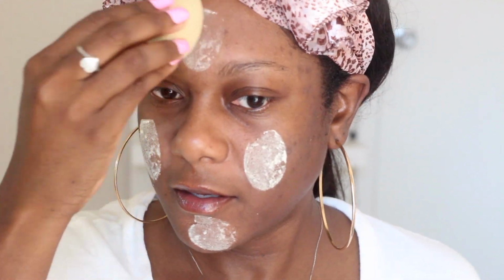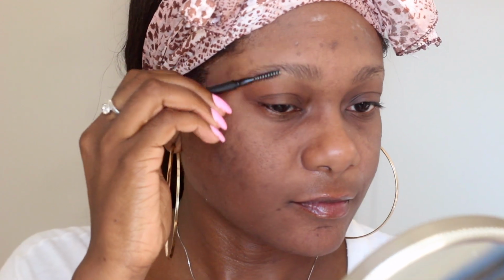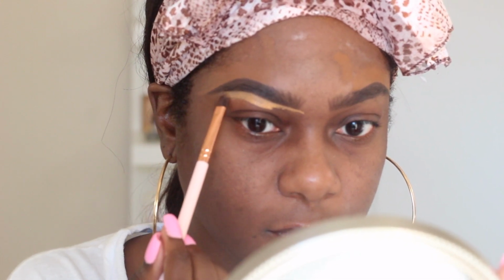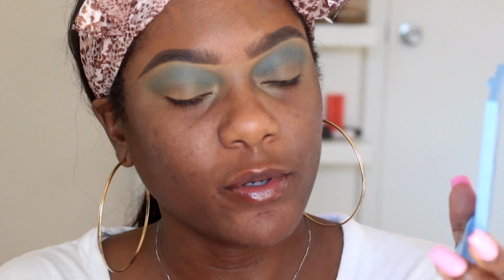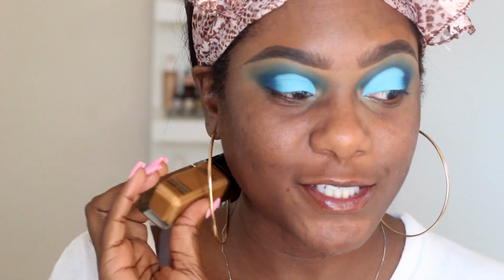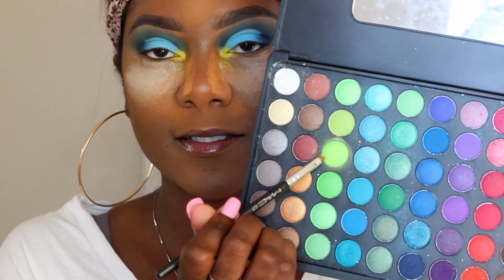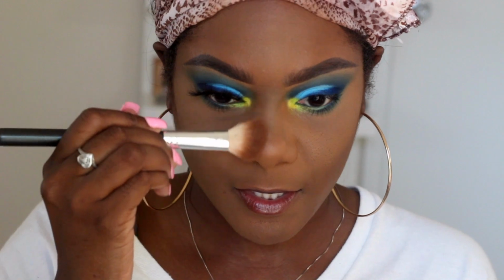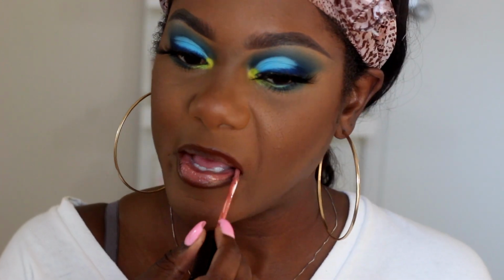How To Rock A Bold Eye With Nude Lips | Blue Fusion Makeup Tutorial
How To Rock A Bold Eye With Nude Lips

BECCA Ever-Matte Poreless Priming Perfecter
COVER FX Blurring Primer
LAURA MERCIER Loose Translucent Setting Powder
MORPHE Micro Brow Pencil
LA Girl Pro Concealer in Fawn
LA Girl Pro Concealer in Espresso
COLOURPOP Blue Moon ES
P.LOUISE Base Shade Rumor 2 (.5 was used in this video)
MAYBELLINE Matte Poreless Foundation in Mocha
TARTE Shape Tape Concealer
LAURA MERCIER Loose Translucent Setting Powder Medium Deep
BH COSMETICS 120 Palette 3rd Ed
BLACK RADIANCE Pressed Powder in Ebony
COVER GIRL Ebony Bronzer
MAC Chestnut Lip Pencil
ABH lipgloss in Kristen